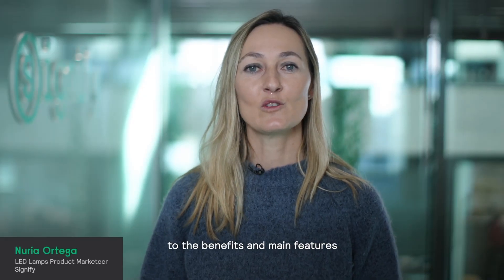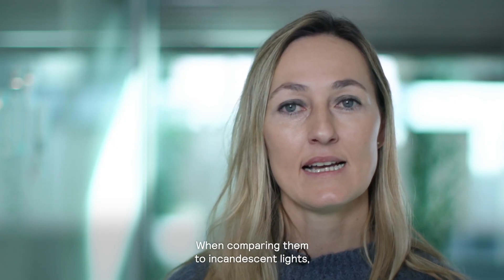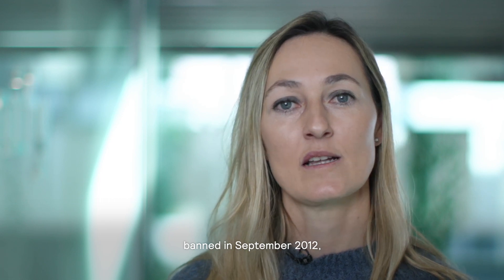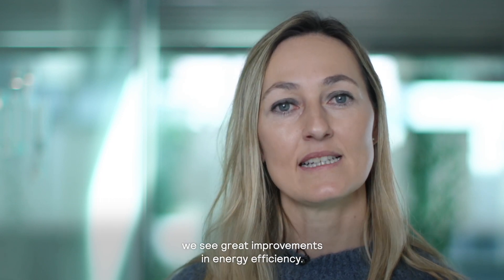Philips MASTER Value Glass LED bulbs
The features and benefits of Philips MASTER Value Glass LED bulbs.

Philips MASTER Value Glass LED bulbs offer great energy-efficiency improvements over comparable incandescent lights, which were banned in September 2012. How much is great? A Philips MASTER Value Glass LED bulb that consumes 5.9W can provide the same light output as a conventional halogen spot that consumes 60W. That’s an energy savings of 90%.

The Philips brand stands for quality and energy-efficiency in light. For over 125 years, Philips products have been at the forefront of innovation. Today Philips is recognized as the leading brand in lighting worldwide.

Want to learn more? Check out the latest installer news, training, and more